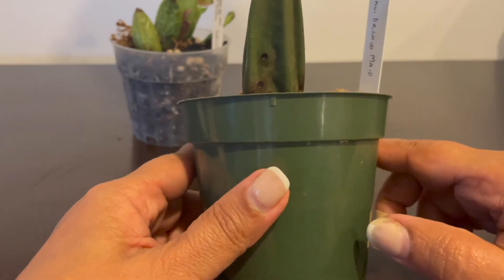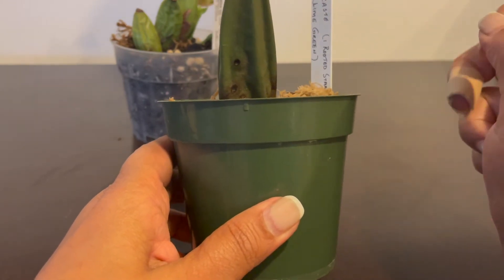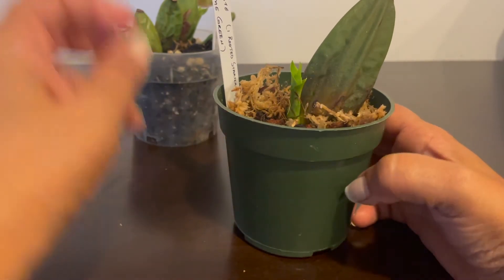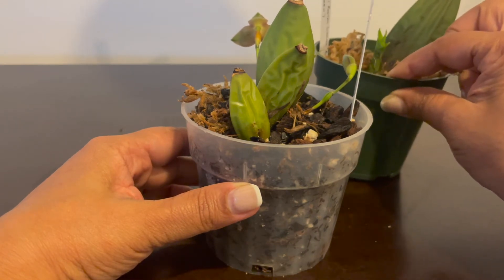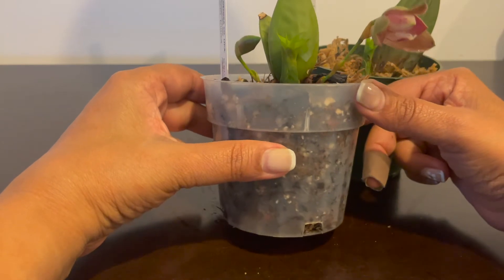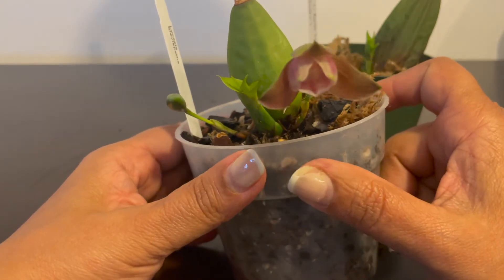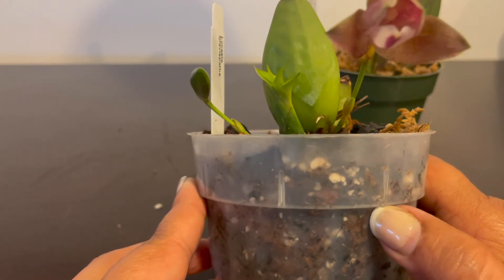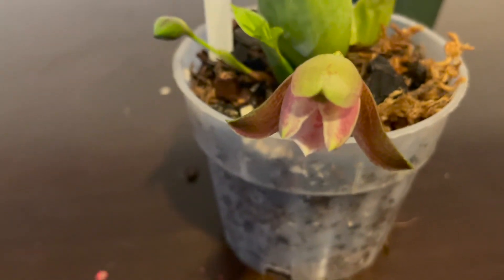Lycaste Brevispatha in flower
Bare rooted Lycastes in flower and spike